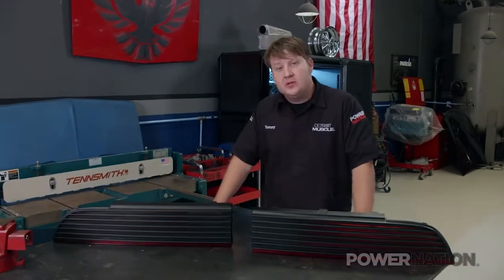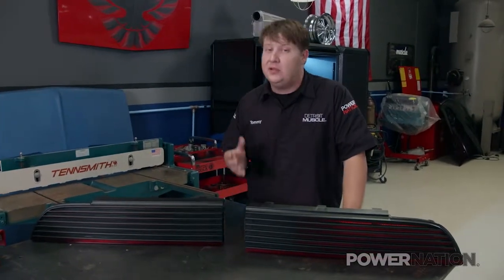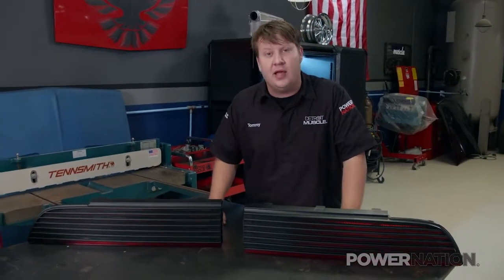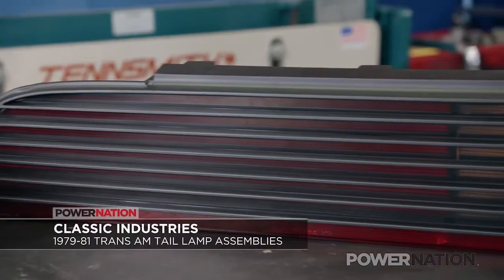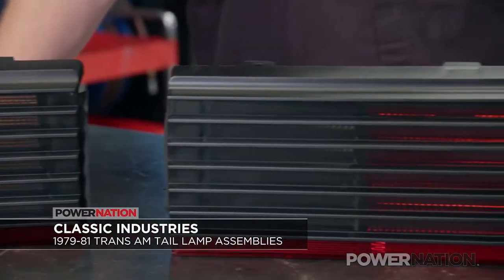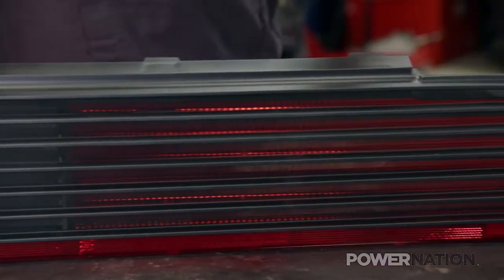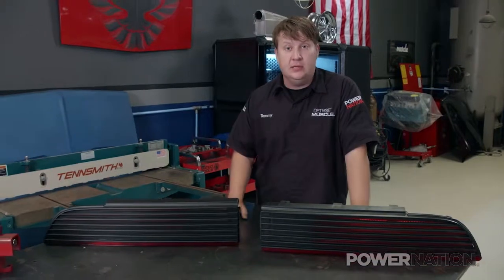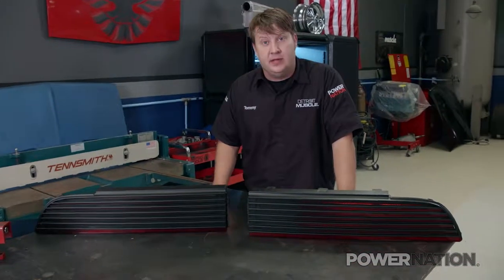Detroit Muscle features 1979-81 Trans Am Tail Lamp Lens Assemblies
Detroit Muscle features the 1979-81 Trans Am Tail Lamp Lens Assemblies from Classic Industries